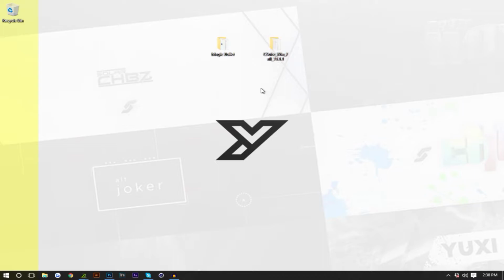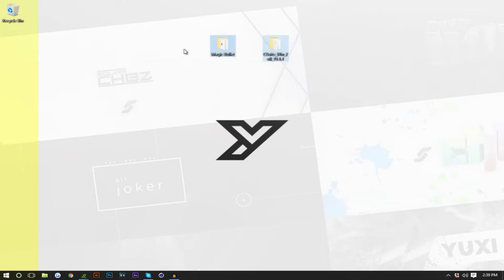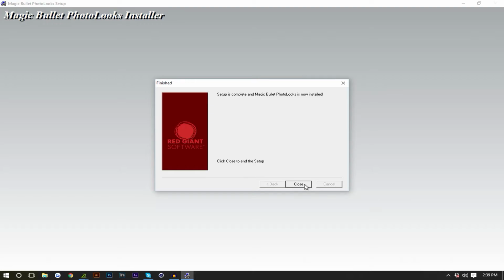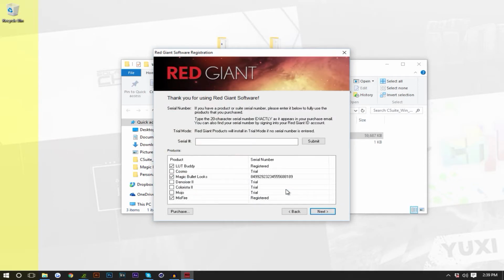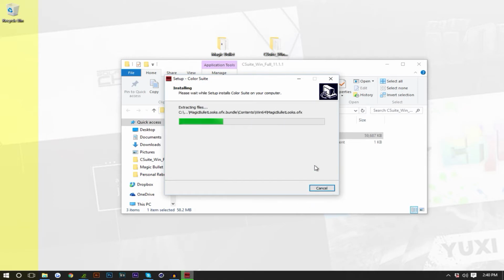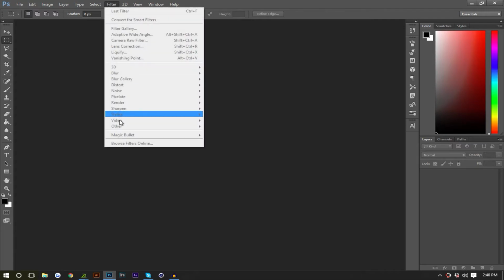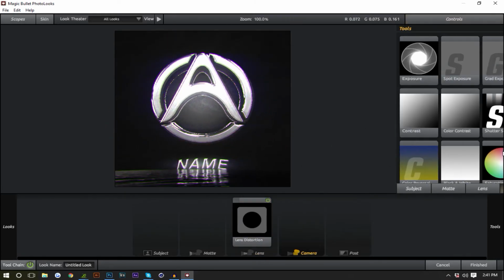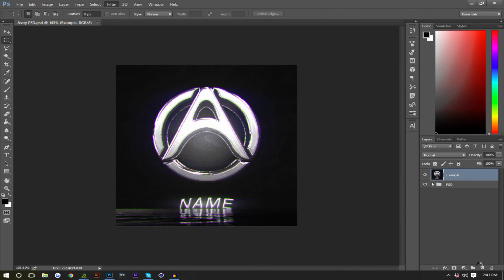HOW TO INSTALL MAGIC BULLET LOOKS FOR PHOTOSHOP CC